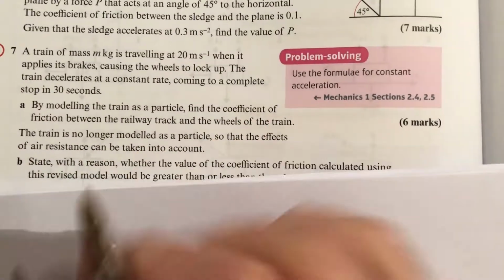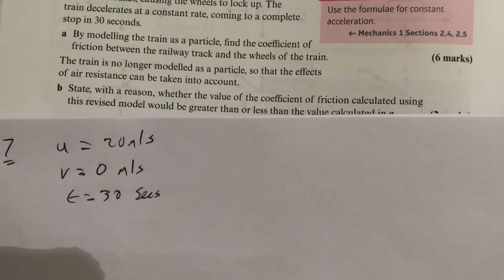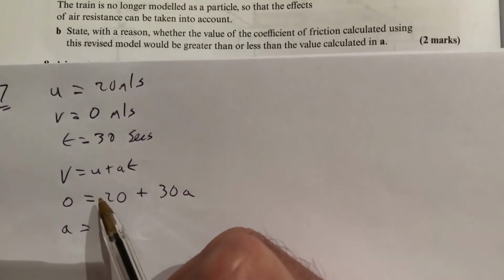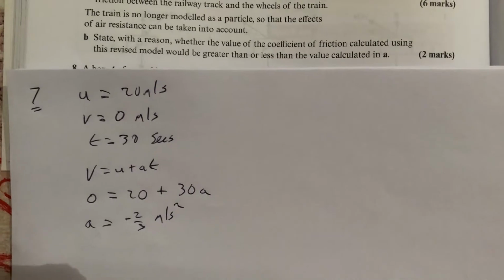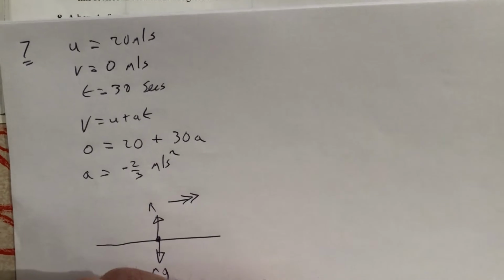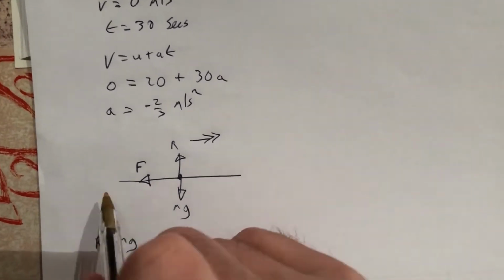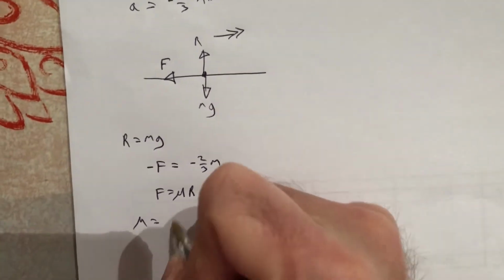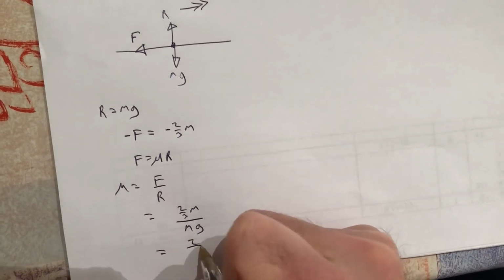Worked Example involving friction between the wheels of a train and a railway track